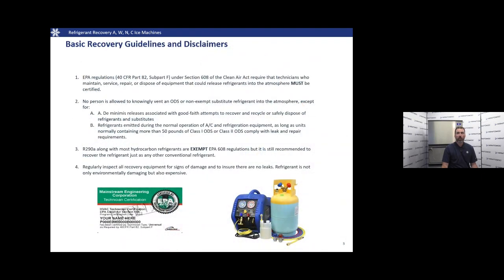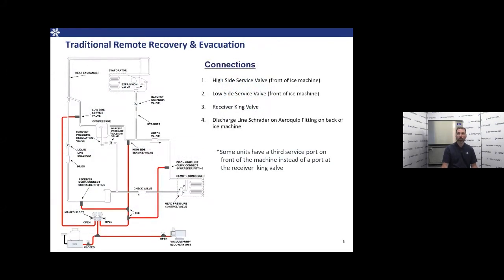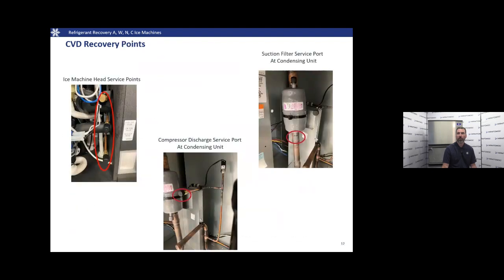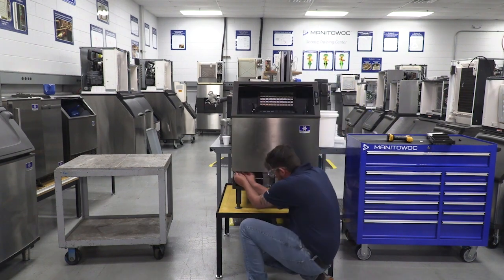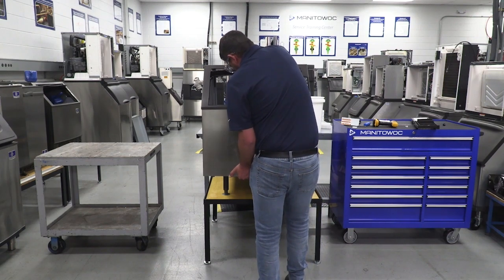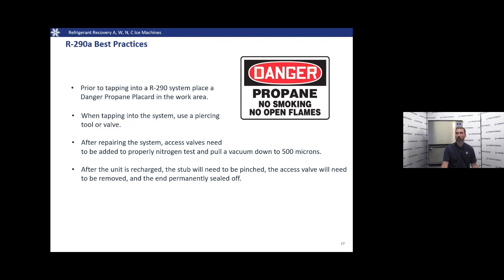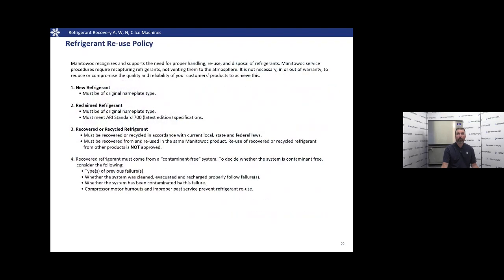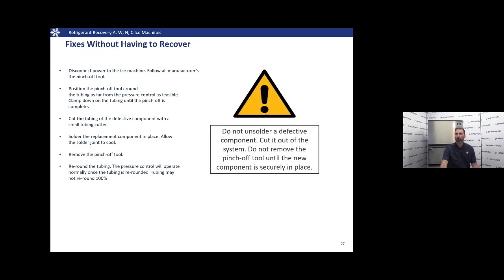Manitowoc Ice Technical Service Webcast featuring Refrigerant Recovery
Manitowoc Ice and Koolaire Ice Machine Webcast featuring Refrigerant Recovery: Course ID ICE1114, July 2022 Webcast, Refrigerant recovery for Manitowoc Ice & Koolaire ice machines (Air-cooled, Water-cooled, Traditional-Remote, and Remote-Condensing-Units).